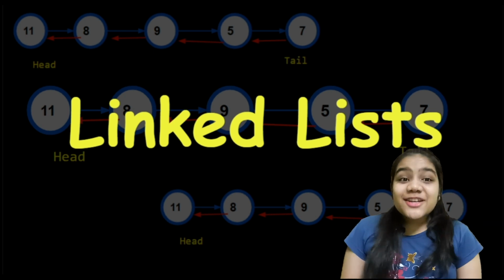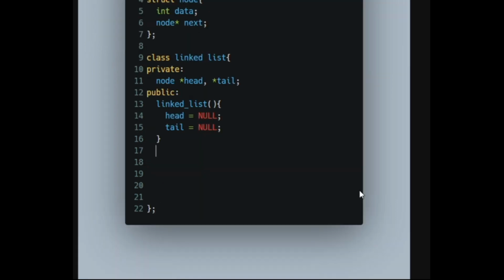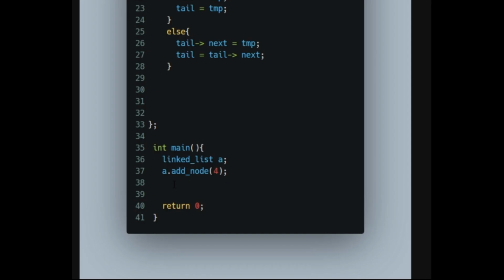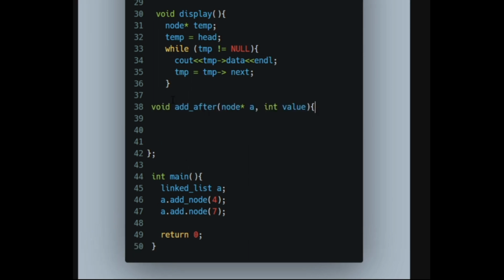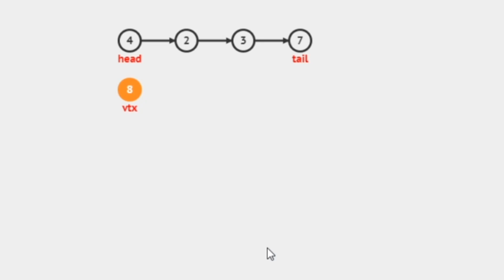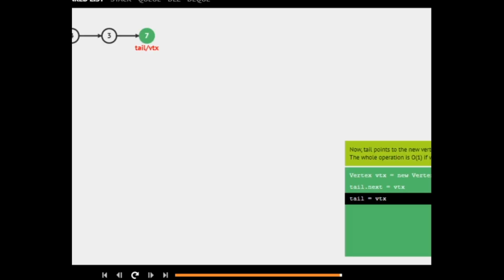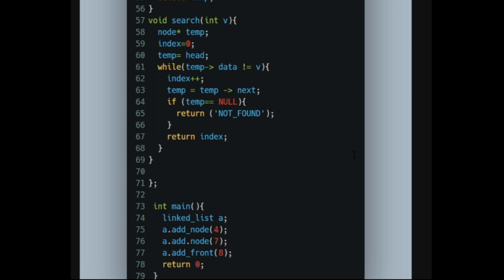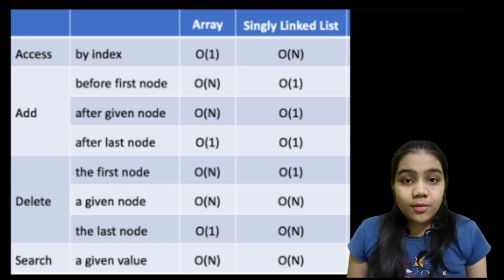What is a Linked List | Data Structure | Implementation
Linked lists are among the simplest and most common data structures. They can be used to implement several other common abstract data types, including lists, stacks, queues, associative arrays, and S-expressions, though it is not uncommon to implement those data structures directly without using a linked list as the basis.
Linked list are dynamic, so the length of list can increase or decrease as necessary. Each node does not necessarily follow the previous one physically in the memory.
Linked lists allow insertion and removal of nodes at any point in the list, and allow doing so with a constant number of operations by keeping the link previous to the link being added or removed in memory during list traversal.

On the other hand, since simple linked lists by themselves do not allow random access to the data or any form of efficient indexing, many basic operations—such as obtaining the last node of the list, finding a node that contains a given datum, or locating the place where a new node should be inserted—may require iterating through most or all of the list elements.

You can find solutions of leetcode june challenge in both
- PYTHON
- C++